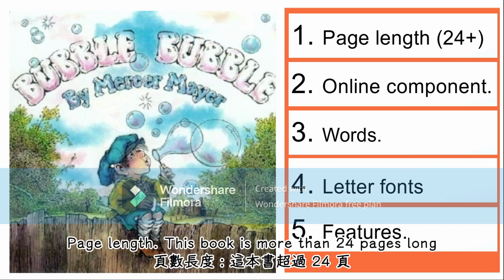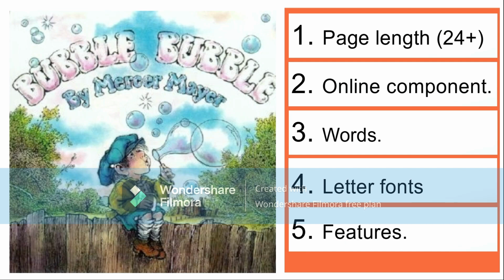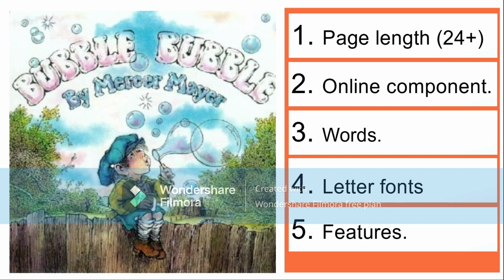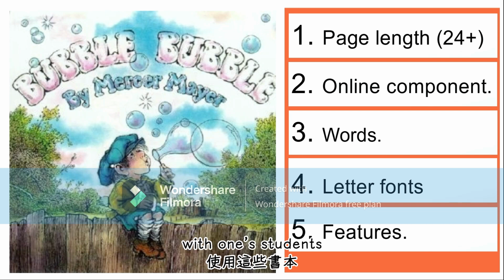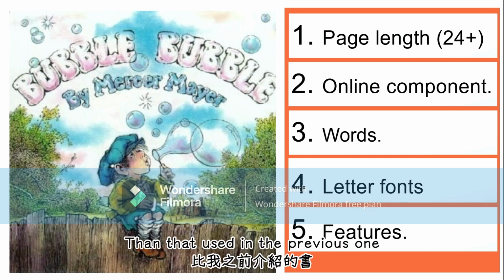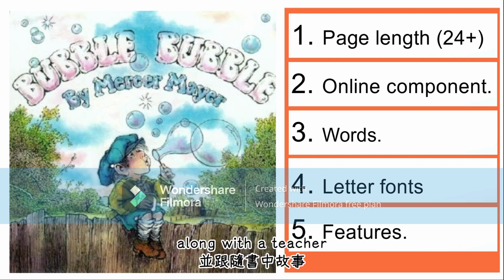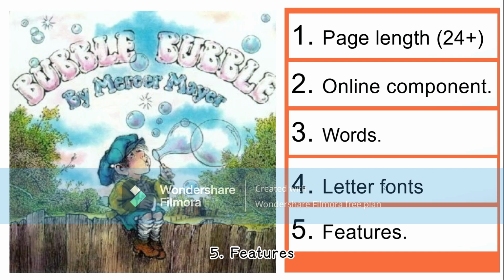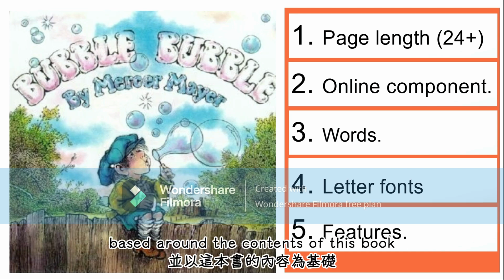品格教育_Bubble bubble | Teacher Steyn 新明國小 | 桃園外師任意門 Reading with you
如果喜歡老師分享的這個故事，可以找繪本來看唷！
看完再來練習一下學習單吧✍🏻